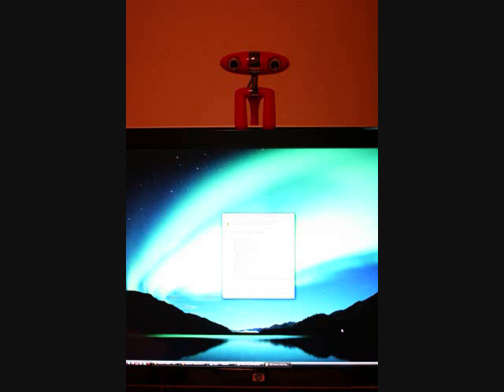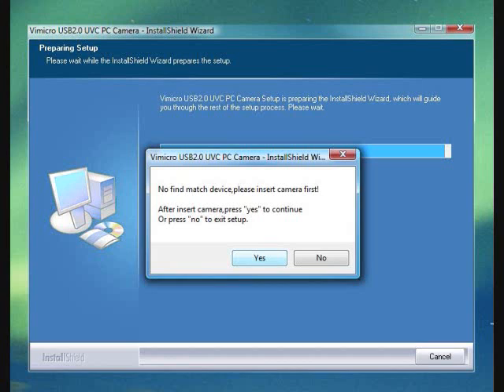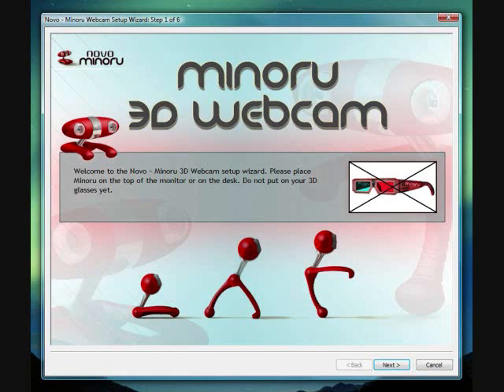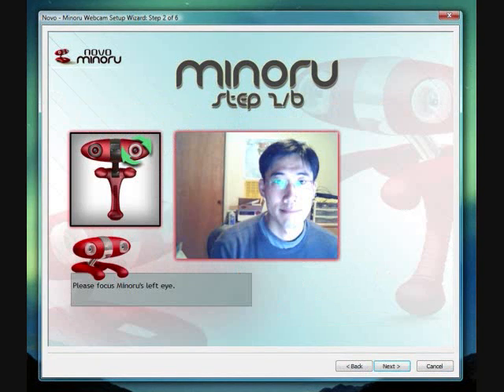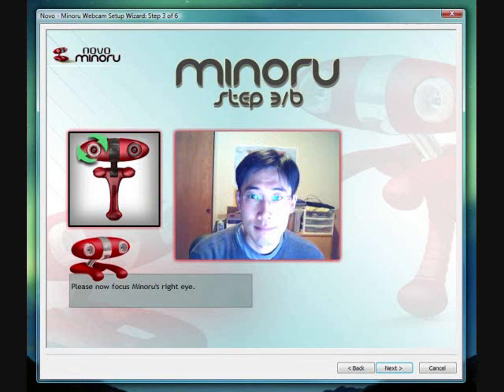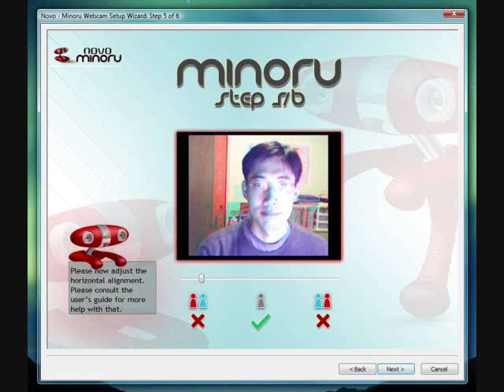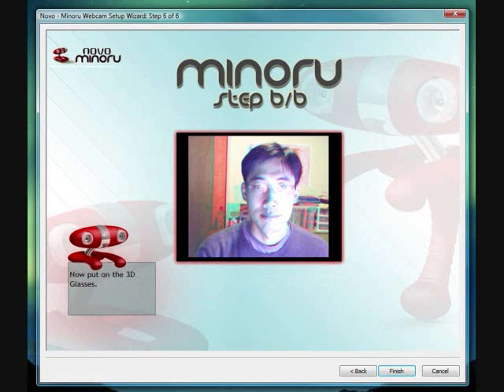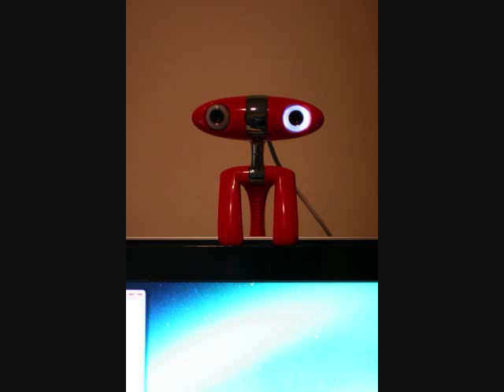DisplayBlog Video Review in 3D: Minoru 3D Webcam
I received the Minoru 3D webcam in the mail today and decided to do a video review of it in 3D. The video is a bit choppy even though the framerate is stated at 30fps. The 3D part of the video requires that you wear a red/blue 3D goggle... and it looks pretty interesting. The Minoru 3D webcam is very cute and the "eyes" light up when in use, a very cool and intuitive feature. The lighting in the room wasn't ideal (it was shot at night) but hopefully you'll get a feel for what the Minoru 3D is about.